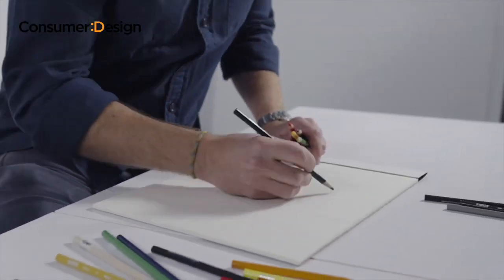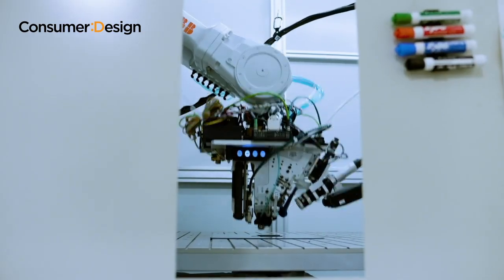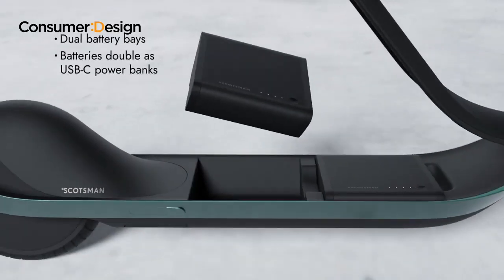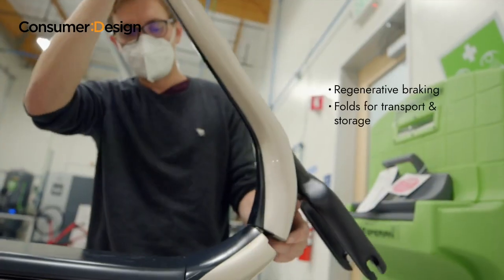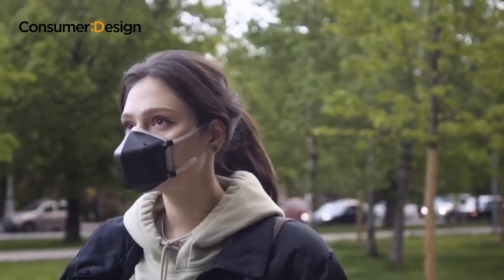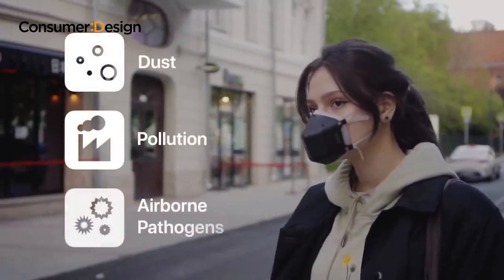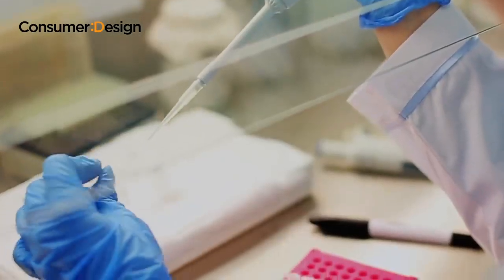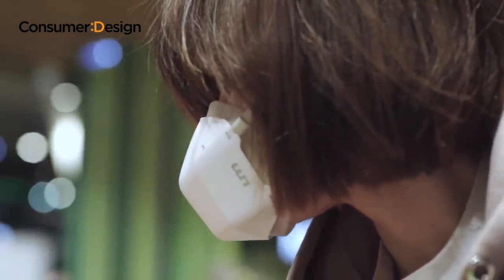Amazing New Scooters for Transportation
00:12 Scotsman Electric Scooter

03:18 Ninebot Kick Scooter F

04:28 UV MASK

04:29 Segway Ninebot Electric GoKart Drift Kit

Design,Consumer Design,Scooter,Transportation,Facemask,Kickstarter,indiegogo,Kickbooster,Crowdfunding,Best Crowdfunding Campaign,Best Crowdfunding Projects,New Inventions,New Products,New technology,New gadgets